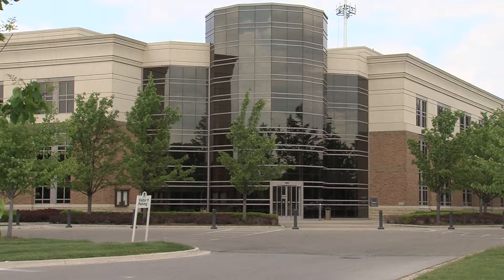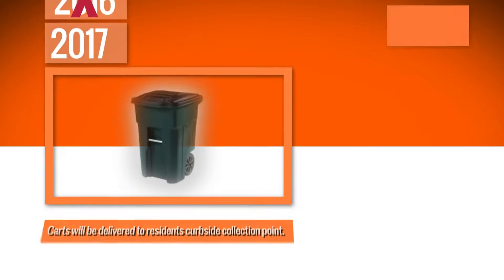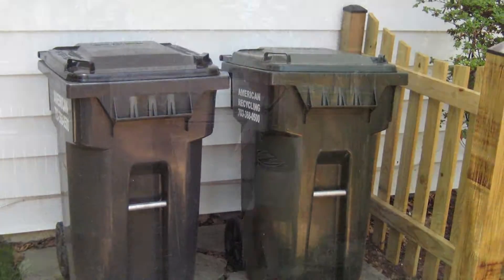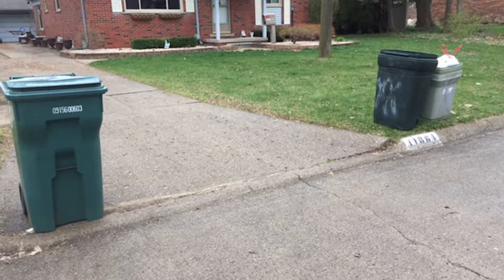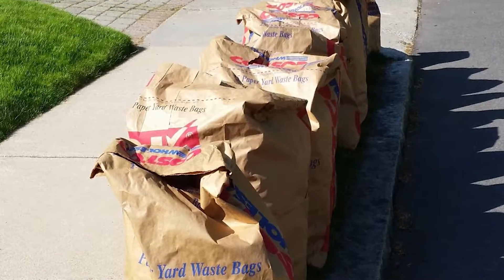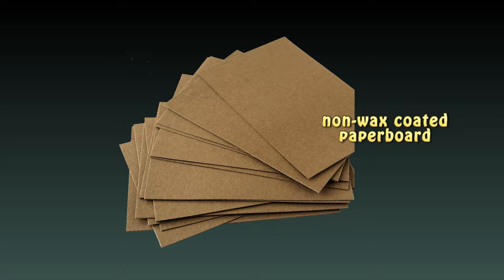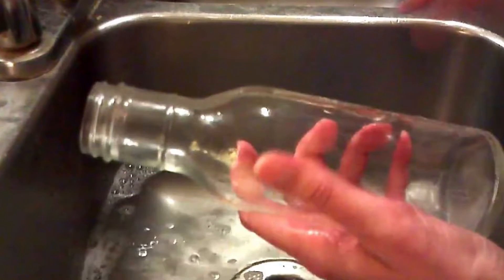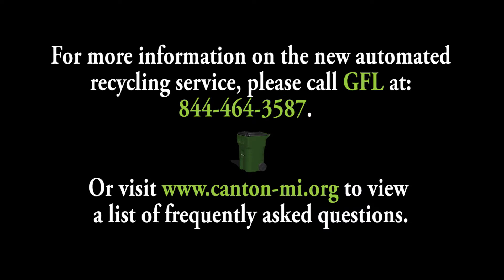Recycling Bins 2017